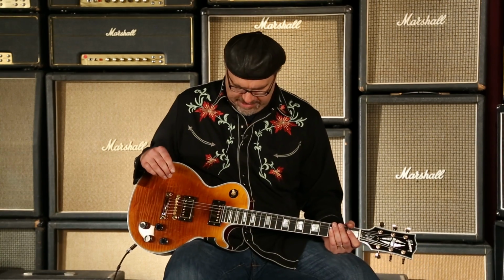Gibson Custom Shop Benchmark Limited Run Les Paul Custom • SN: CS400911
The Benchmark Series from the Gibson Custom Shop is a celebration of a relationship between Wildwood Guitars and the Gibson Custom Shop that has grown over the years.  Exclusive to only Wildwood and a few other specialty retailers, the Benchmark series represents the cream of the crop of Gibson Guitars.  Check them out!

Serial Number: CS400911
Brand: Gibson Custom Shop
Model: Benchmark Limited Run Les Paul Custom
Finish Color: Reverse Burst
Weight: 9.56 lbs
Top Wood: Carved Figured Maple
Body Wood: Mahogany
Neck Wood: Mahogany
Neck Shape: Rounded
Neck Dimensions: .830 1st - .960 12th
Fingerboard: Richlite
Fingerboard Radius: 12"
Inlays: Pearl Block
Frets: 22
Scale Length: 24.75"
Width at Nut: 1.68"
Binding: Multi-Ply on Top and Back
Pickups: 2 Custom Wound Custom Buckers
Controls: 2 Volume, 2 Tone, 3-Way Selector Switch
Hardware : Gold
Bridge: Nashville Tune-o-Matic
Tailpiece: Stopbar
Tuners: Metal Tulip
Case: Gibson Custom Hardshell
COA: Yes